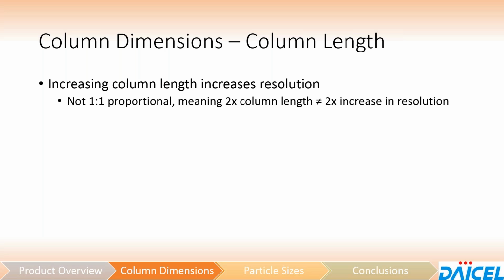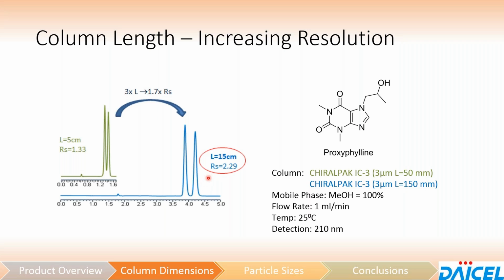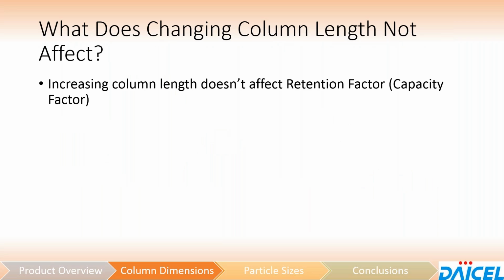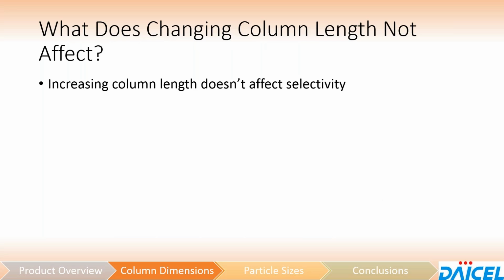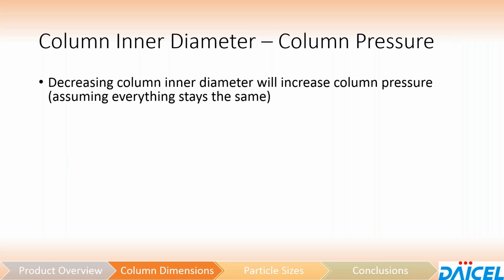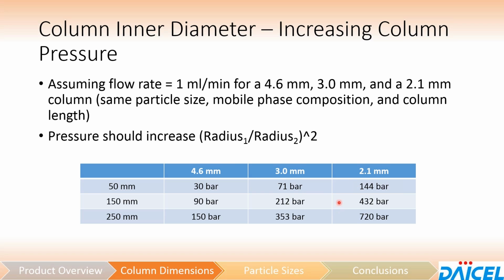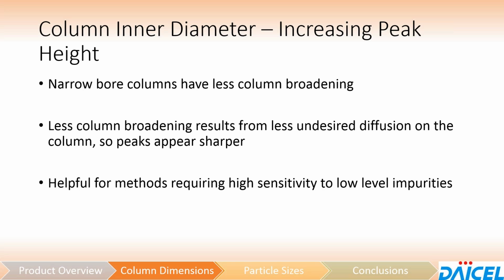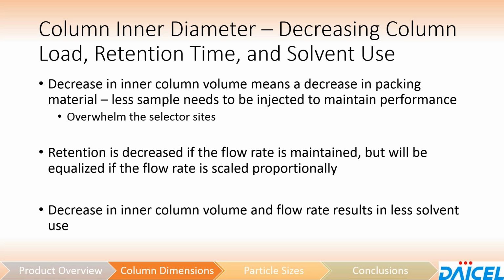Which Column Dimension and Particle Size Are Best For Me - Part 2 of 3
This webinar focuses on the different column dimensions and particle sizes offered by Daicel for our polysaccharide-based chiral stationary phases, and which you should consider using for your applications. Part 2 focuses on our different column column dimensions and their potential applications. For more information on our products and services, visit us or email .